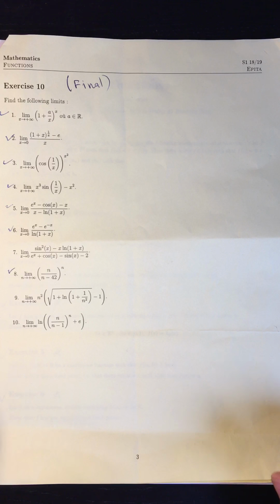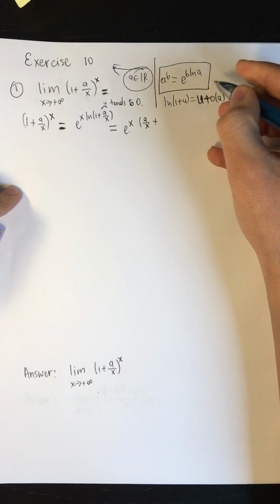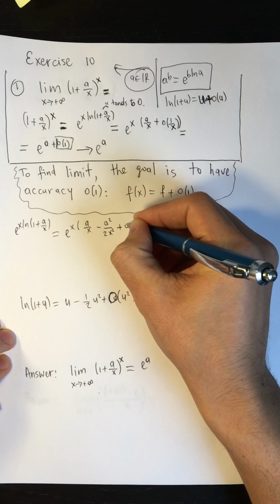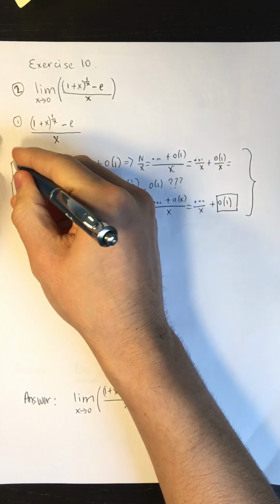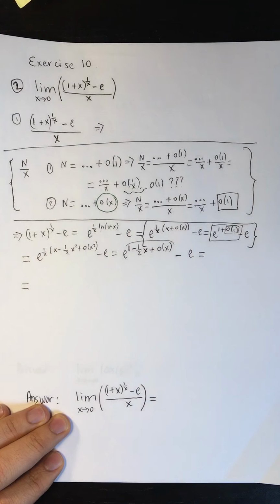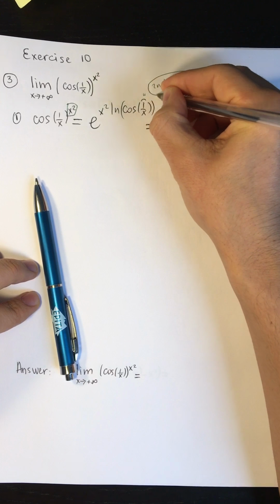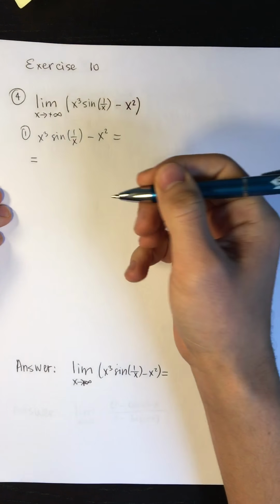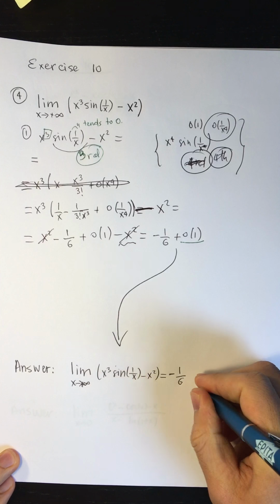Functions, Exercise 10: 1st, 2nd, 3rd, 4th (Taylor Expansions)